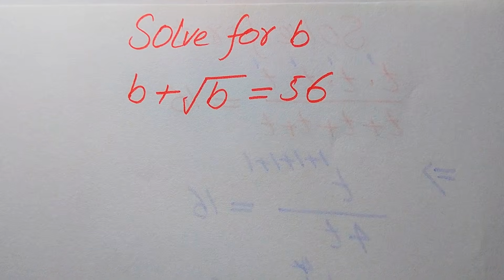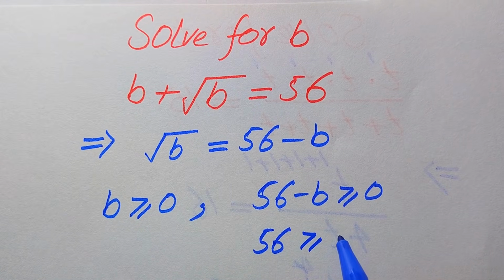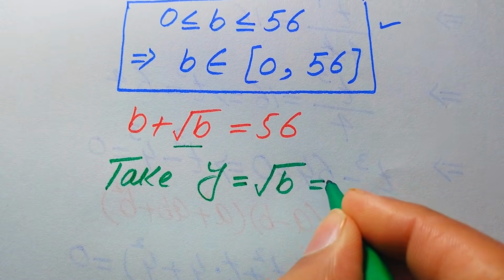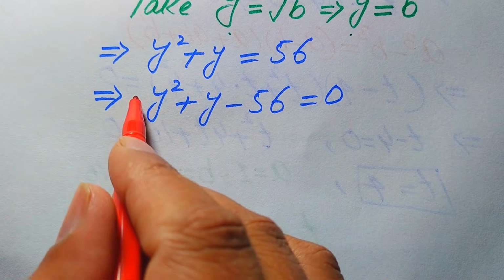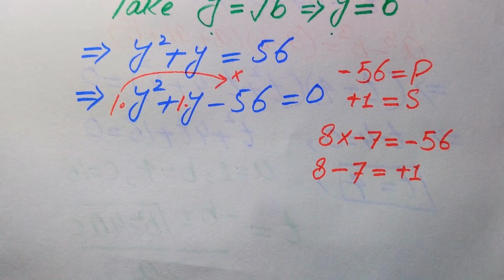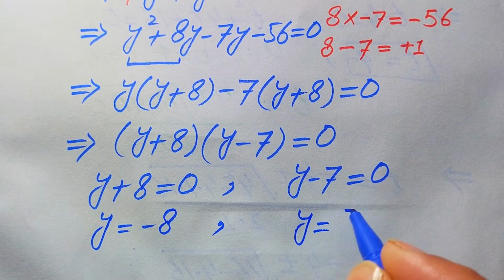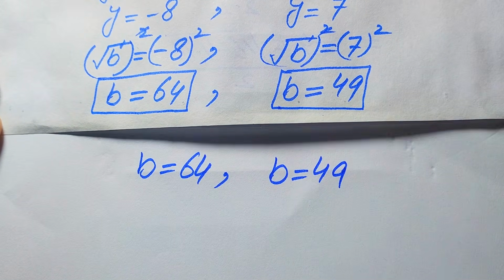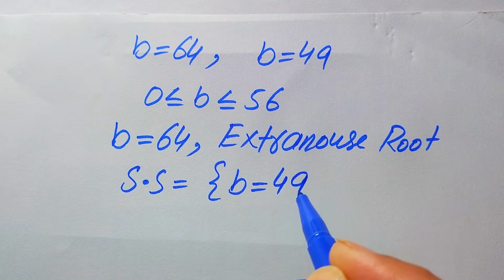Solving a 'Harvard' University entrance exam - Find b?